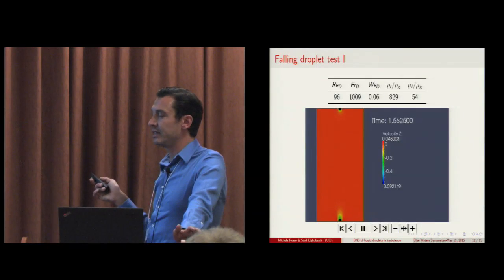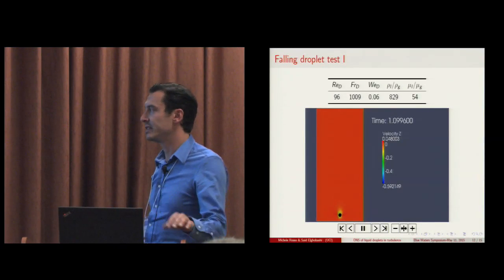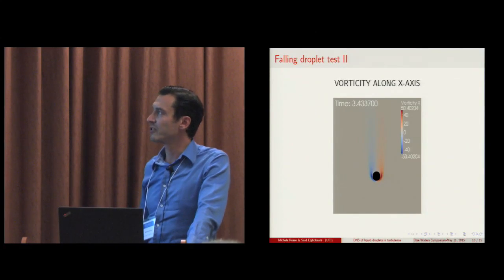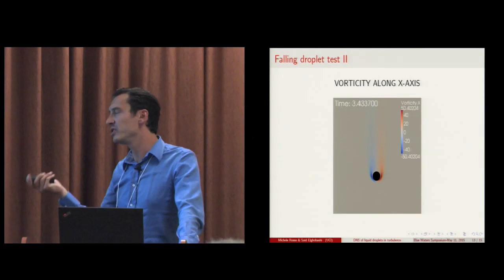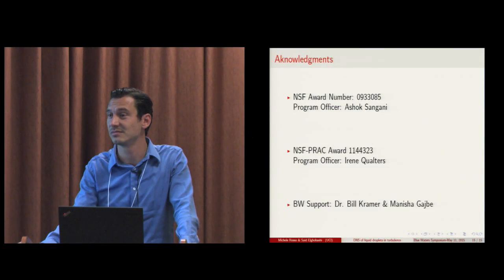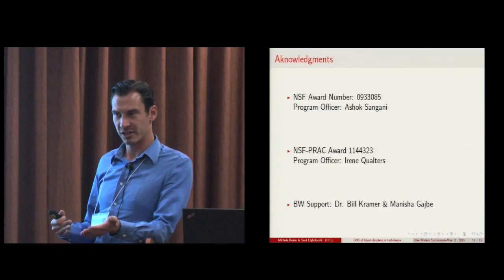DNS of Liquid Droplets in a Turbulent Flow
"DNS of Liquid Droplets in a Turbulent Flow" -- Michele Rosso, University of California, Irvine

The objective of our research is to study the multi-way interactions between turbulence and vaporizing liquid droplets via direct numerical simulation (DNS). DNS resolves, in 3D space and time, the freely-moving droplets as well as all the relevant length- and time-scales of the turbulent motion. Our DNS solves the unsteady three-dimensional Navier-Stokes and continuity equations throughout the whole computational domain, including the interior of the liquid droplets. The droplet surface motion and deformation are captured accurately by using the Level Set method. The pressure and viscosity jump conditions across the interface are accounted for via the Continuum Surface Force approach. We will present results of the first stage of our research which considers the shape change of an initially spherical liquid water droplet settling in quiescent air. The effects of surface tension are accounted for. We validate our results via comparison with available experimental studies.